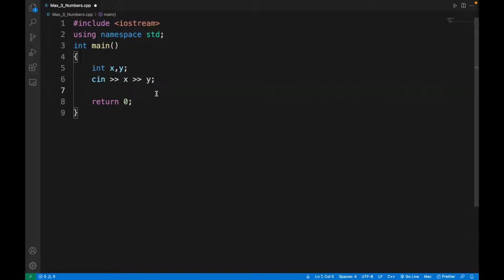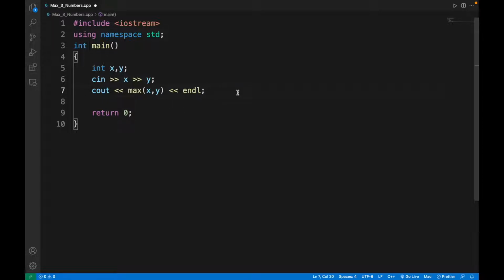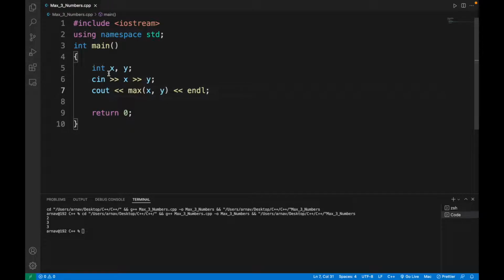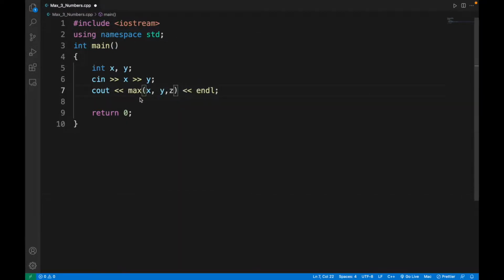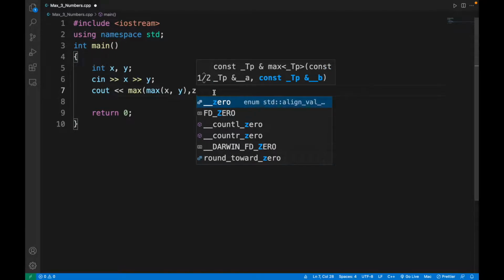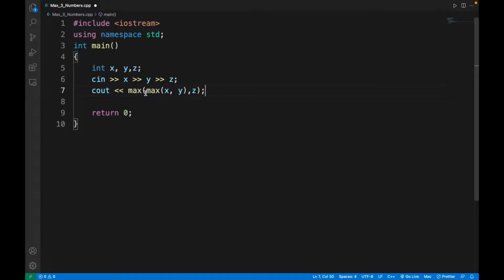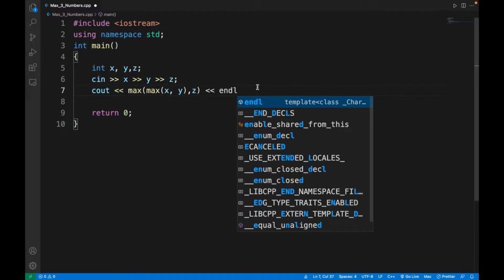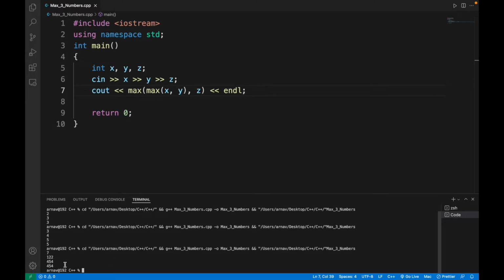Visual Studio Code C++ | Max of 3 Numbers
To Determine the Max of 3 Numbers in C++.
Intro - 0:00
Program - 0:03